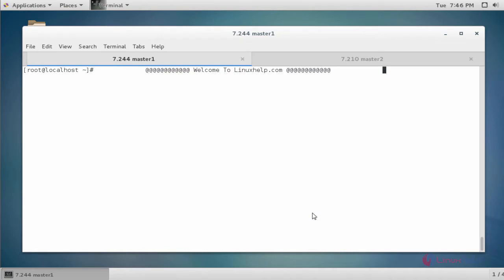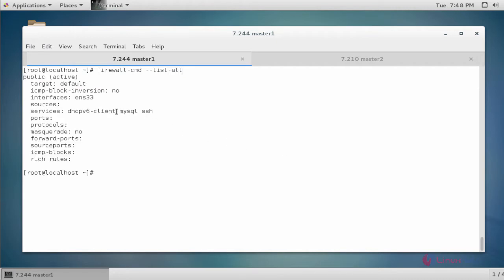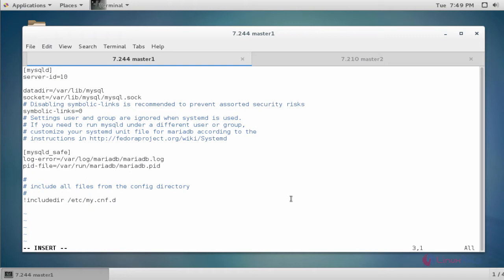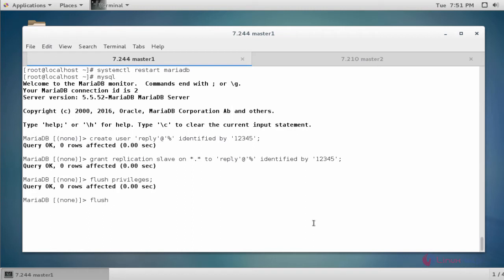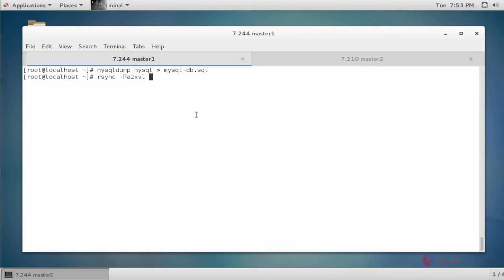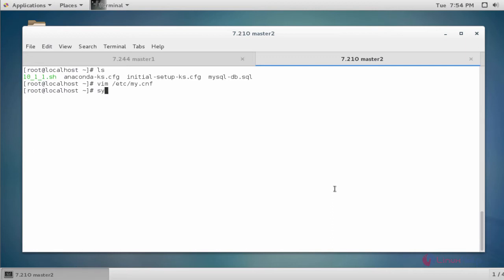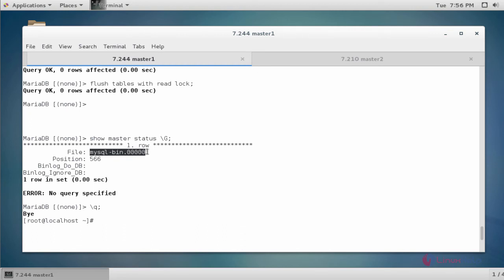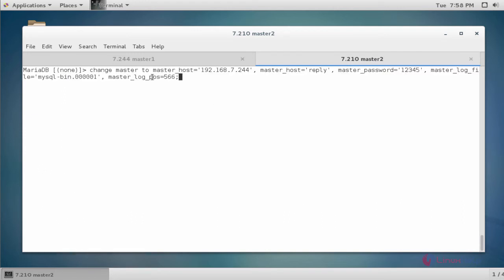How to configure MySQL Master-Master replication in CentOS 7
This video covers the configuration procedure of Master-Master replication on CentOS 7. The Master-Master replication is used to replicate data from one MySQL database server(master) to many servers (slave).